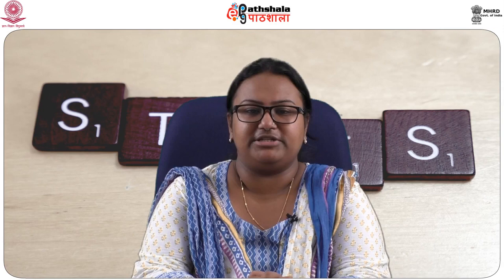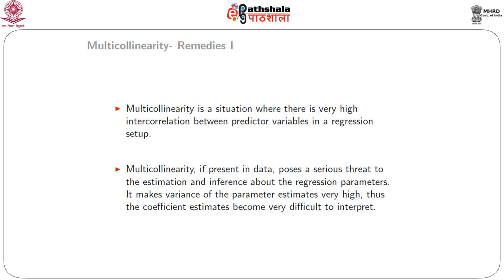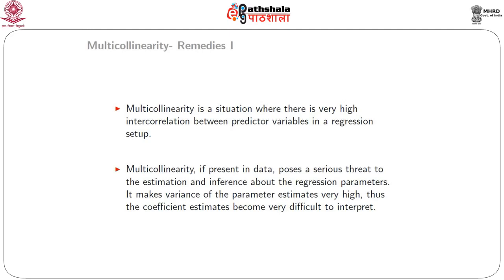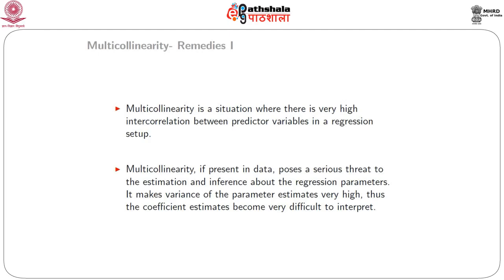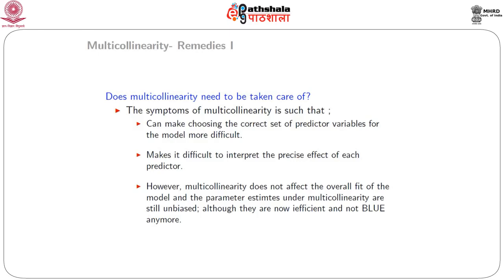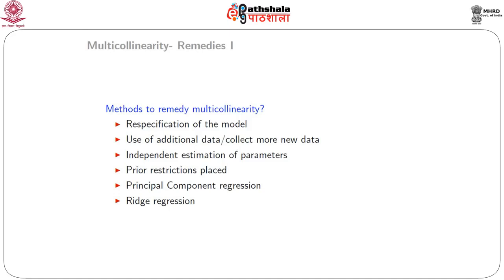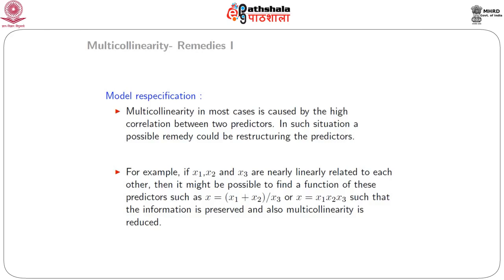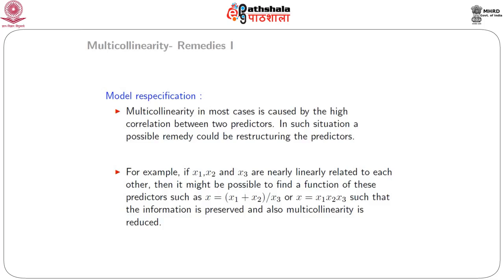multicollinearity 3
Subject:Statistics
Paper: Regression analysis II